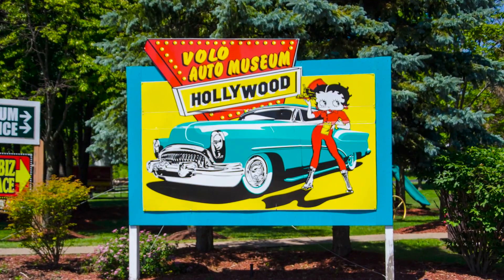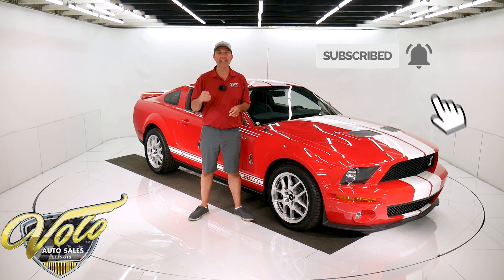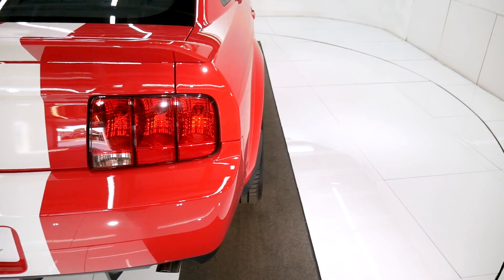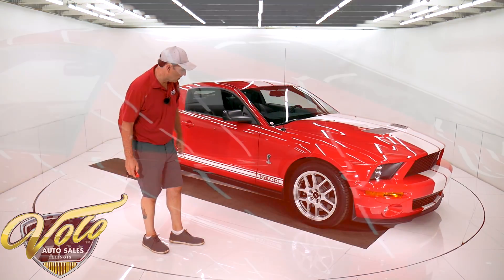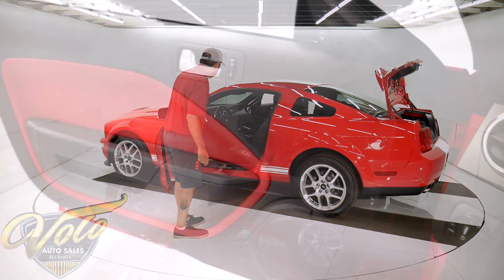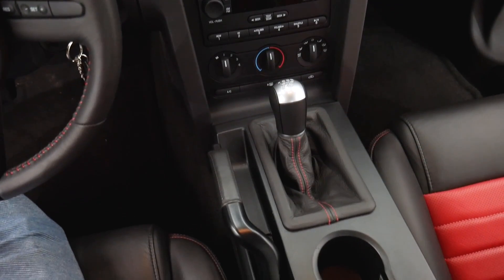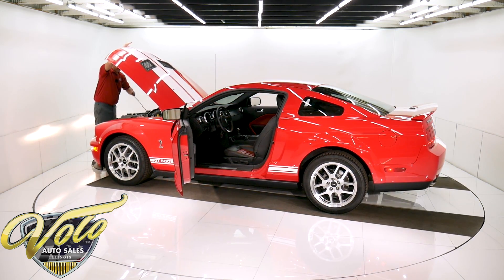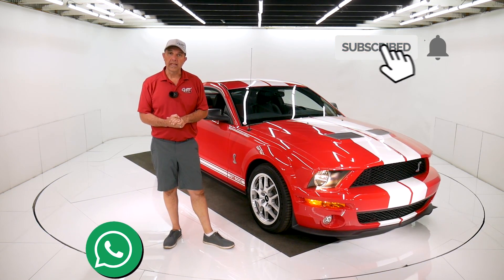2007 Ford Shelby GT500 for sale at Volo Auto Museum (V19033)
995 actual miles. The car is virtually new. Really, it is spotless top to bottom. From a VERY fussy collector. Never used in the rain. 100% stock, zero modifications. It has original window sticker, Shelby certificate and manuals.

EXTERIOR: Eye catching good looks. Bright torch red with the white LeMans stripes rolling over the tops of the car. Not only that but the Shelby package added 18x9.5 bright machined aluminum wheels with performance tires, Shelby GT500 badging, a unique rear spoiler and aluminum hood with are extractors. It also has integrated fog lamps. The car is virtually flawless. I did not find a flaw anywhere.

INTERIOR: Immaculate inside. Sporty and full of amenities. 2 tone leather upholstery with Shelby embossed on the seats. Red stiching on the seats, leather steering wheel and shift boot. Has GT 500 cobra emblem on the steering wheel. Carroll Shelby signed the visor. It is full of power accessories. It has the upgraded Shaker 1000 stereo system with cd player and satellite capability. Very sharp blue-red lit gauges. In the glovebox it has all of it's books and manuals, some still sealed in plastic.

ENGINE COMPARTMENT: SVT (Specialty Vehicles Team) hand built engine. It has a plaque with signatures of the people that built the motor. It's a supercharged 5.4 making 500 hp and 480 lbs of torque. Everything in the motor compartment is 100% factory original. It was recently given a proper oil change using Motor Craft oil and filter. It is also immaculate looking, not even dusty.